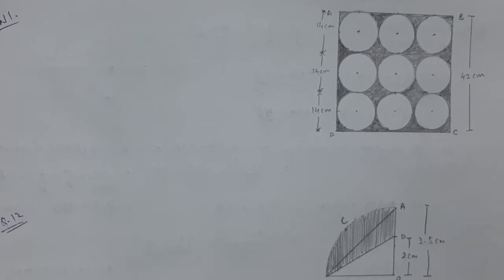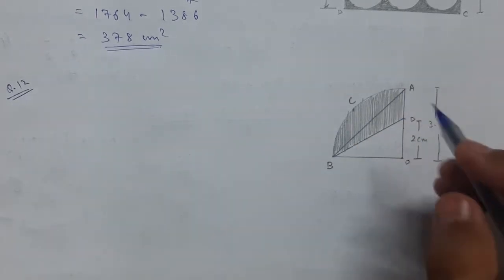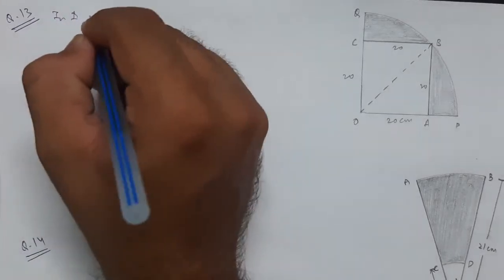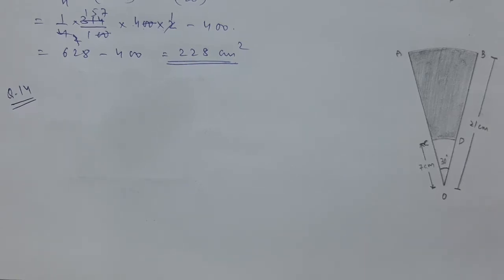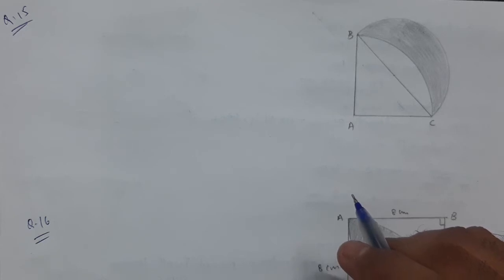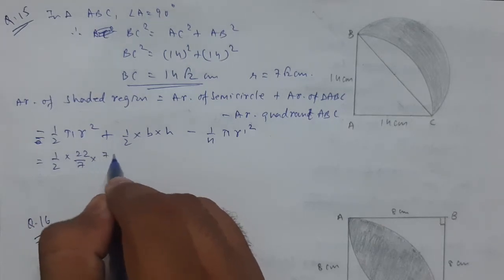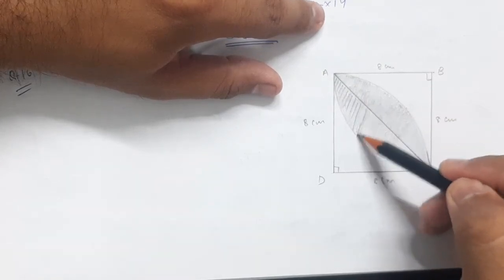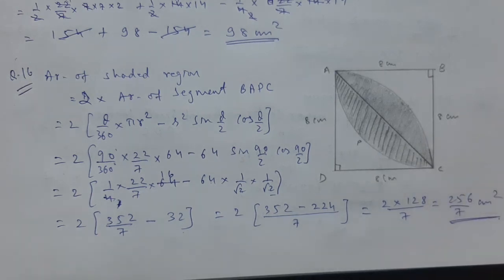CBSE Maths X/ Chap 12/ Ex. 12. 3 Q. 11 to 16